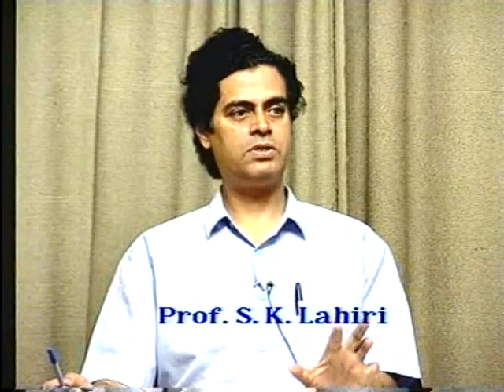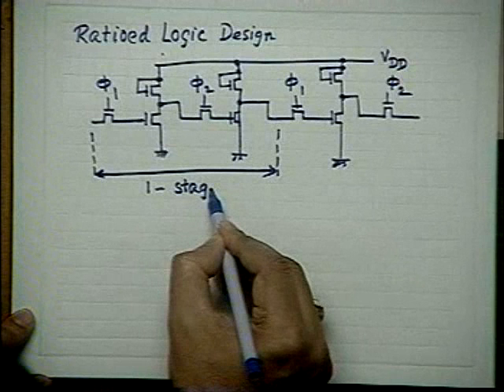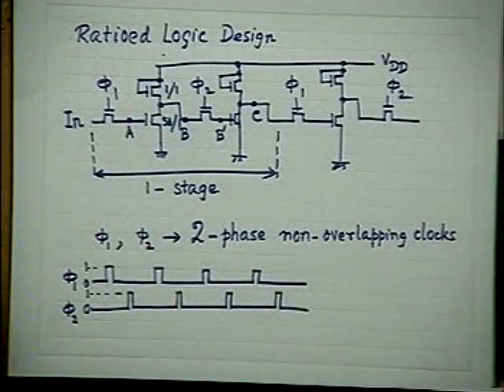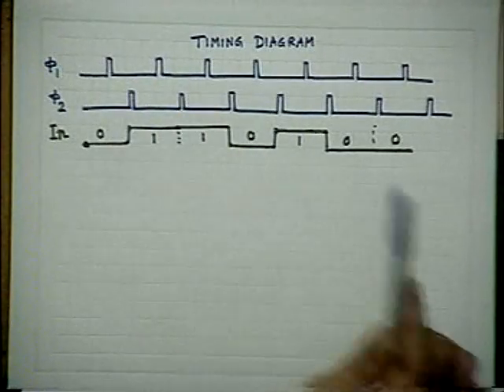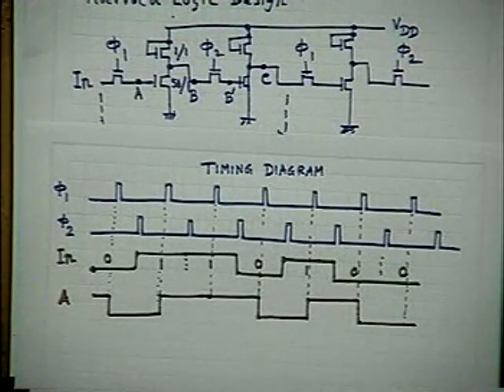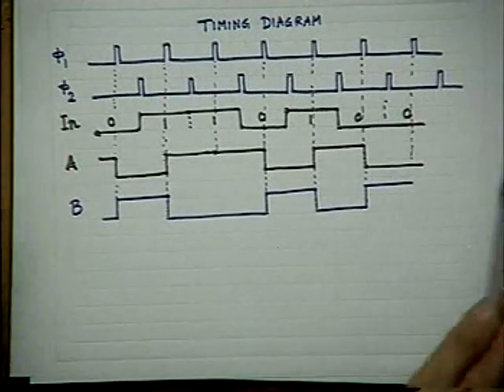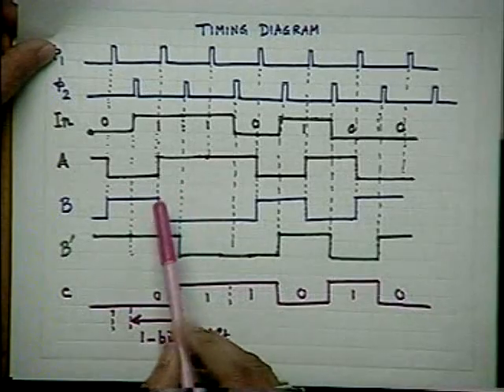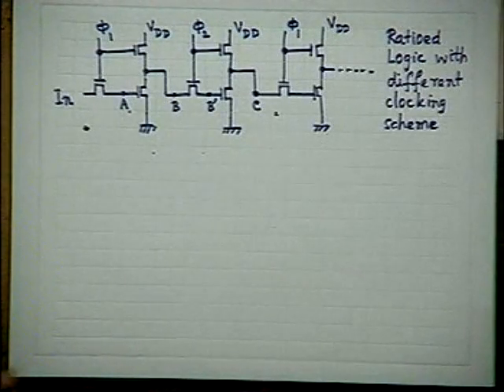skl-19 Dynamic Shift Registers